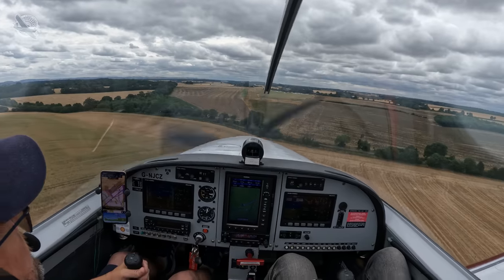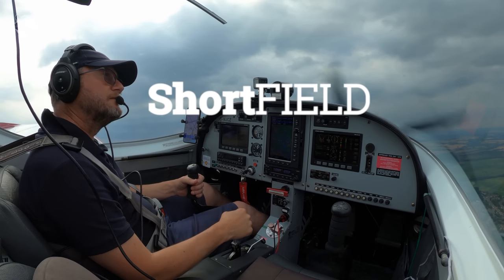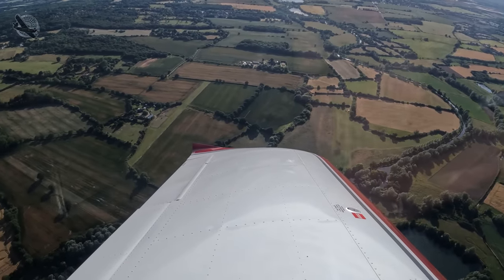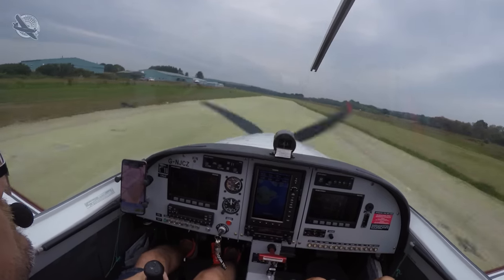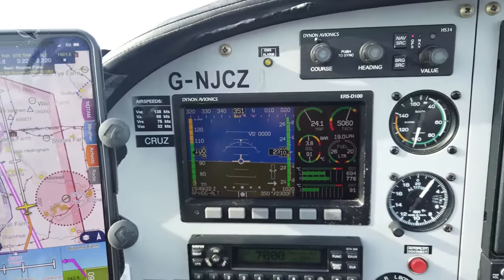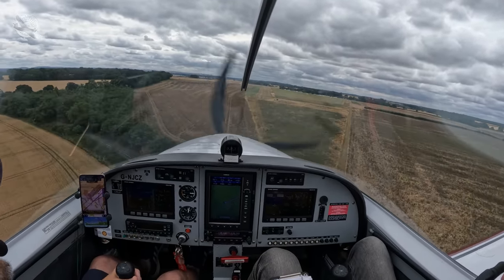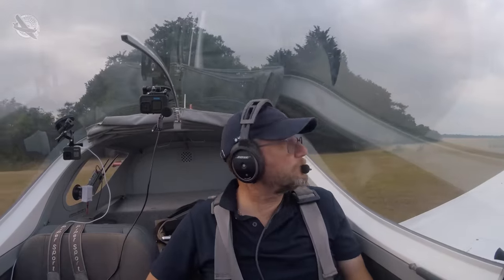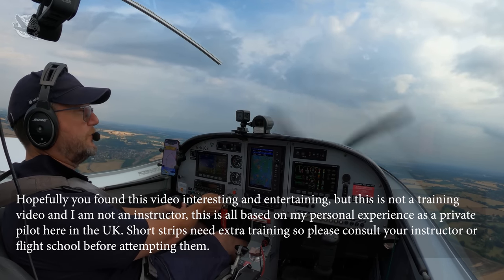Are short farm strips really that DANGEROUS?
Are farm and short strips really that dangerous? Well in this video I address the issues and challenges when flying a small aircraft into short poorly prepared farm airstrips.

So join me on a short flight to the the lovely little farm strip at Benington where we discuss the issues along the way.

If you would like to try Benington in Microsoft Flight Simulator 2020 it is listed and is a good representation of the actual strip. Type in BENINGTON into the search window and it should come up. If you want to try the full flight from North Weald EGSX to BENINGTON both are listed, it only takes around 15 minutes, I would suggest using the default Diamond DV20 as an equivalent aircraft performance wise to the SportCruiser. The day I visited was in the late afternoon at the end of July the cloud was light and broken at 4,000 ft and the wind was a gentle 6 knots from the south.

My name is Terry Kent and I am a General Aviation PPL private pilot operating out of North Weald EGSX about 12 miles to the north east of London in the UK. Short Field is my channel focused on the lighter side of General Aviation including flight and airfield reviews, equipment unboxing and review plus all things private pilot related. I use various cameras to record my videos including GoPro and Insta 360 and stills and edit them in Adobe Premiere Pro, I often use animations to describe situations more clearly I use Blender and Adobe After Effects for these. I always attempt to post my videos in the highest possible quality, normally 4k.

I fly a 2011 Pipersport two seat single engine aircraft that is also known as the PS28 or SportCruiser in the USA (America) it is know under the FAA as an LSA or Light Sport Aircraft and can be flown on a very basic license. In the UK it is a Part 21 airplane which requires a full licence but it's generally cheap to run, affordable maintenance and great value for money. It cruises at 100 to 105 knots and has superb short take off and landing or STOL capabilities. I visit farm strips, back country and short airfields, some of them dangerous and I try not to crash :-), as well as international airports and try to learn something new every time I fly.

If you like my content you could buy me a coffee but no worries if you don't want too, I'm just chuffed that you are even interested in my videos, and if you ever see me at any airfields please come over and say 'Hi' and I'll probably buy you a coffee.

If you see me around please, please come over and say 'Hi'.